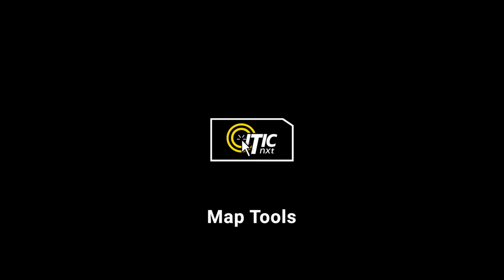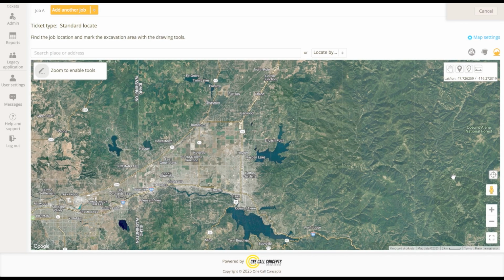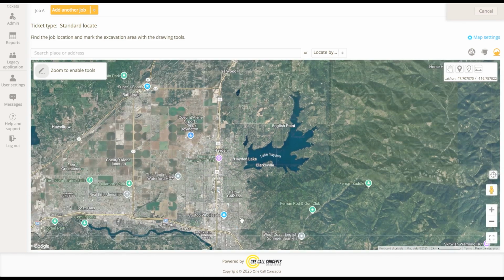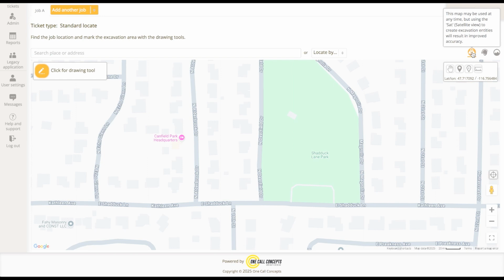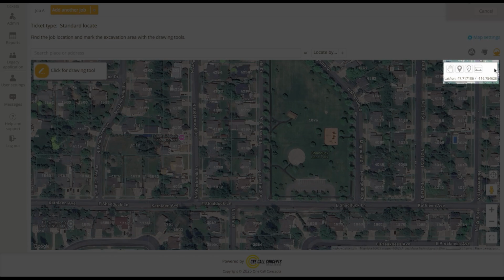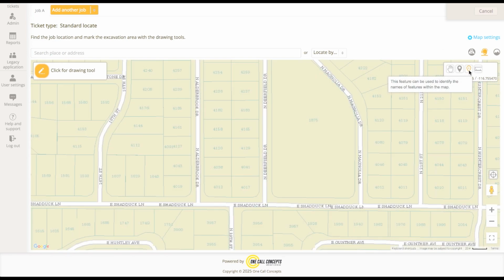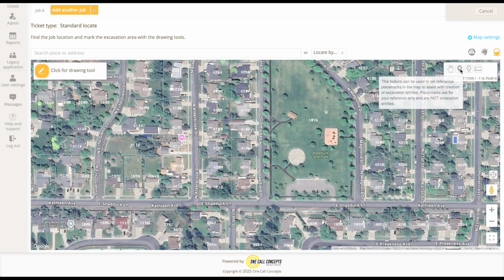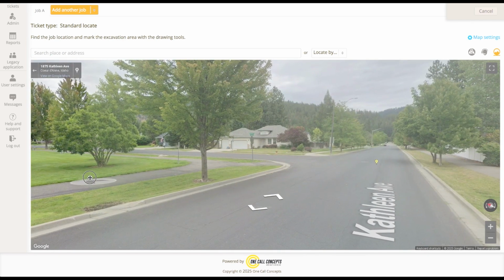ITICnxt - Map Tools - Dig Safe North Idaho 811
A quick run-down on how to use several tools found in the map interface to improve your ITICnxt experience.